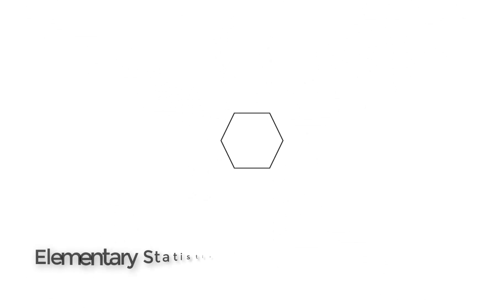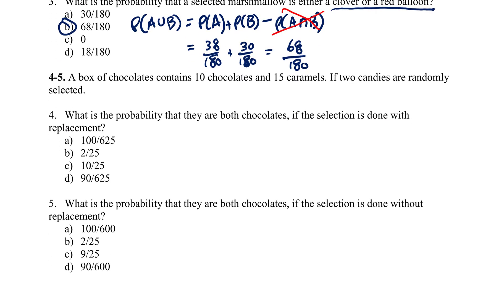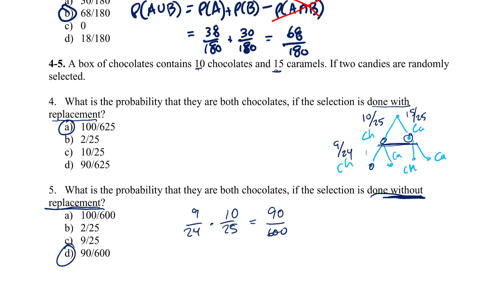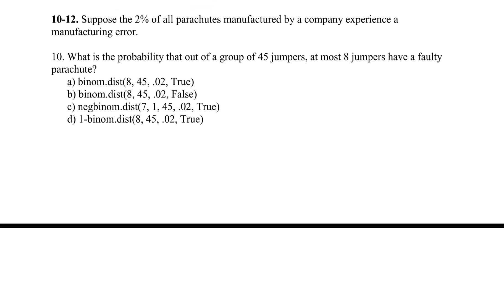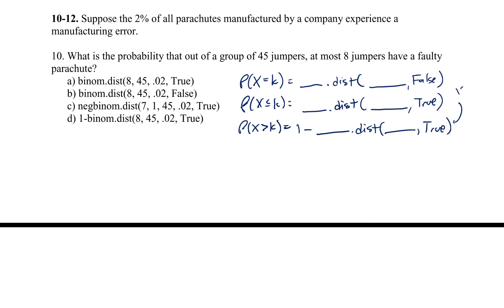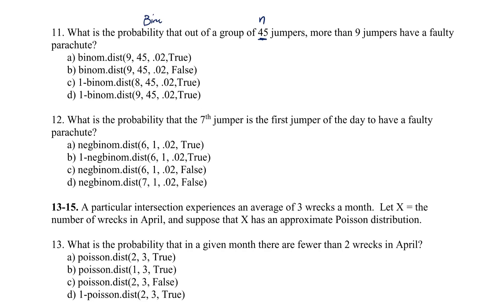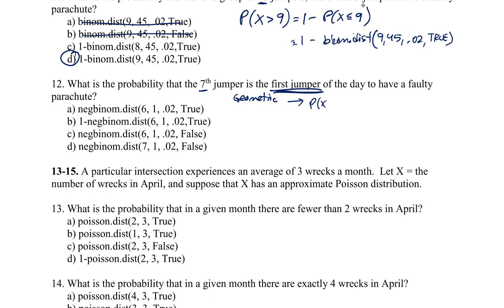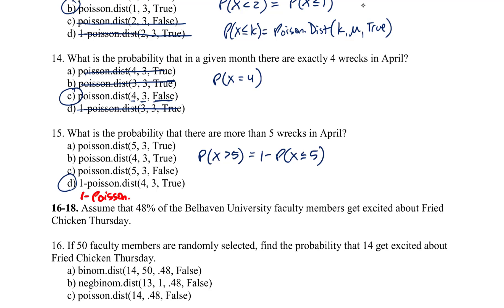Elementary Statistics Test Review 2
Going over a sample test of topics common to a second test in an elementary statistics course.